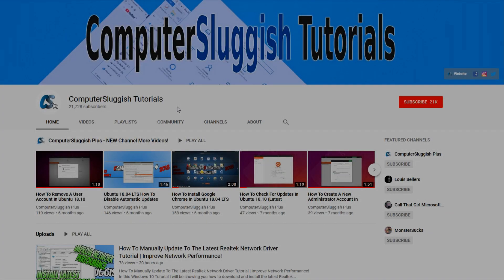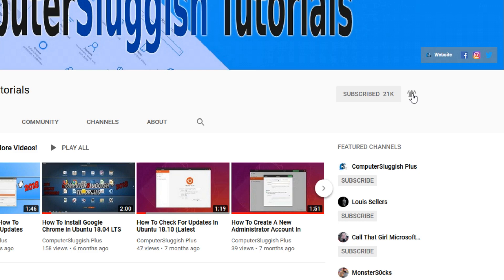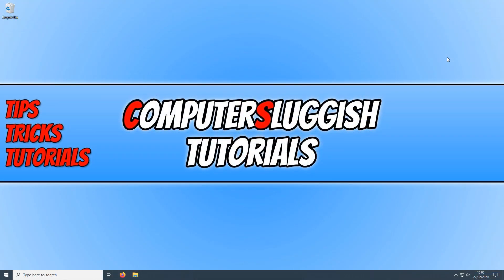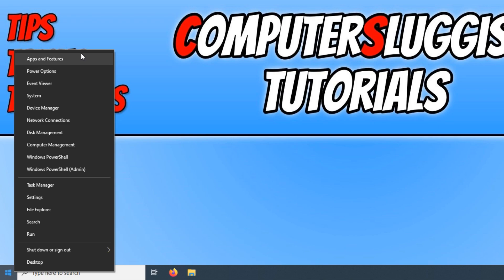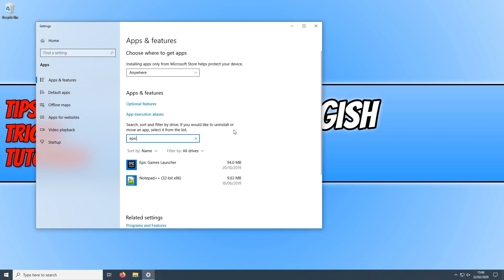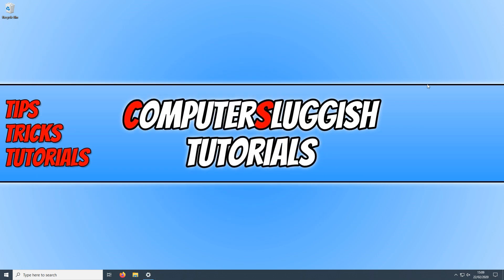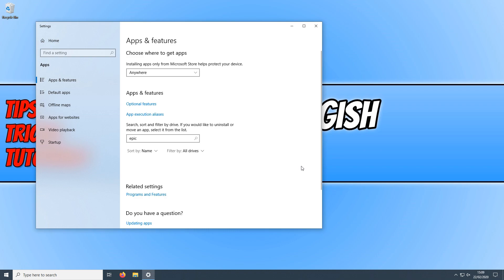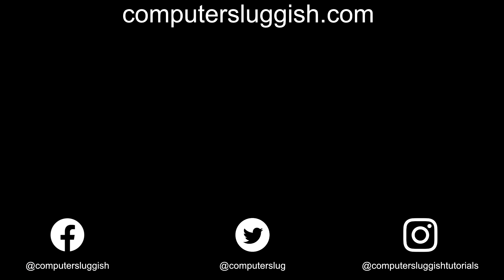How To Uninstall The Epic Games Launcher App From Your Windows 10 PC Tutorial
In this Windows 10 tutorial I will be showing you how to uninstall the Epic Games Launcher app from your PC, as requested by a member on my forum. If you are playing games on your Windows 10 PC such as Fortnite then you will have the Epic Games Launcher software installed. If for some reason you would like to uninstall it from your PC then you can easily do so by following the steps in the above tutorial.